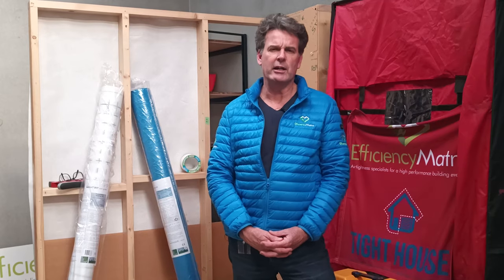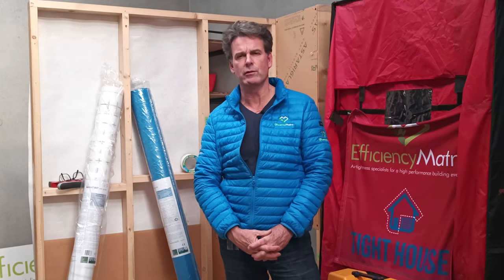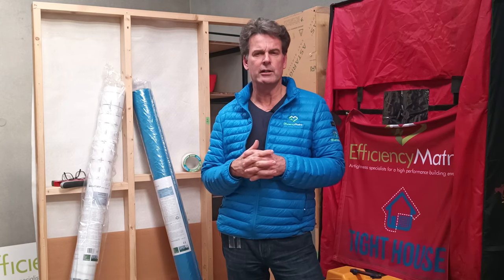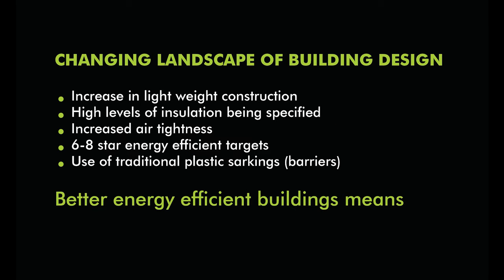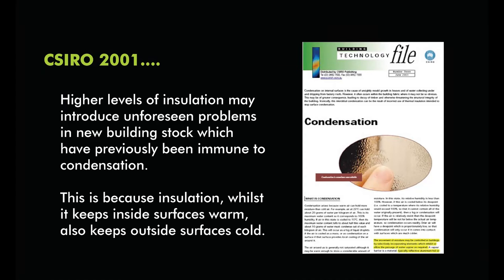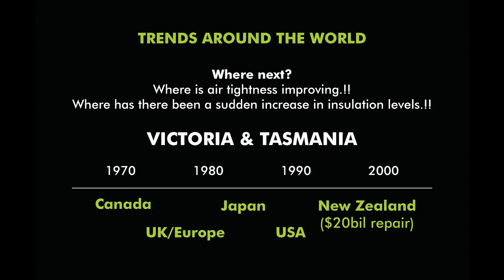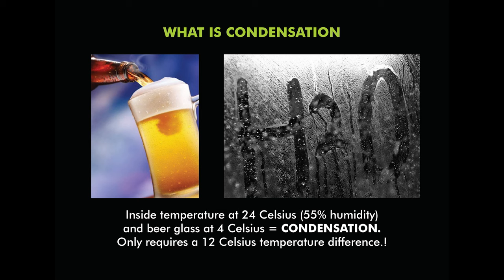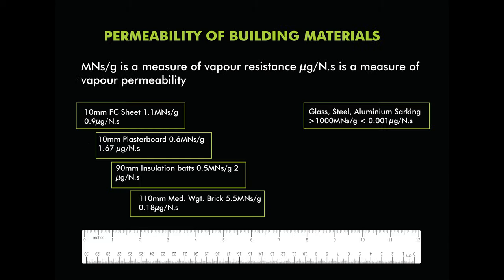Managing Condensation in Construction - A presentation from 2014 and the fight continues.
Mark Pohlner is a seasoned professional, who has been presenting on this topic for a very long time. This video represents a look back at the past, and the message hasn't changed much, but have we changed?

Managing condensation in construction is crucial for maintaining the integrity and longevity of a building.  The use of plastic/foil sarking and understanding the importance of vapour permeability are critical factors in this process.

 Plastic/foil sarking, a vapour barrier or reflective insulation, was and still is often installed in roofs and walls to control moisture transfer.  It acts as a barrier to prevent the movement of water vapour from the interior of the building to the colder areas, such as the outside.

 However, while plastic/foil sarking effectively reduces condensation, it is equally important to consider the vapour permeability of the construction materials.  Vapor permeability refers to the ability of a material to allow moisture vapour to pass through it. This is important because a completely impermeable barrier can trap moisture within the building envelope, leading to mould growth and structural damage.

 To manage condensation effectively, balancing the use of plastic/foil sarking and vapour-permeable materials is essential. Using materials with appropriate vapour permeability levels allows moisture trapped within the building to escape, preventing condensation-related problems.

 It is recommended to consult with building professionals or specialists to determine the best combination of materials and design strategies for managing condensation in construction.  Additionally, following local building codes and guidelines is essential to properly install and maintain vapour barriers and permeable materials.